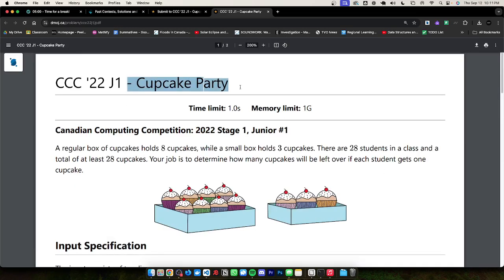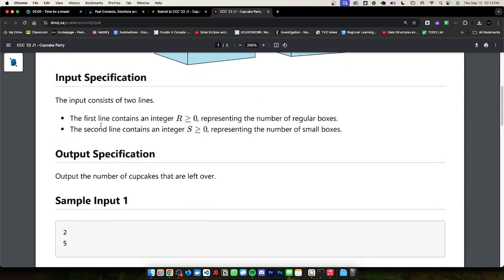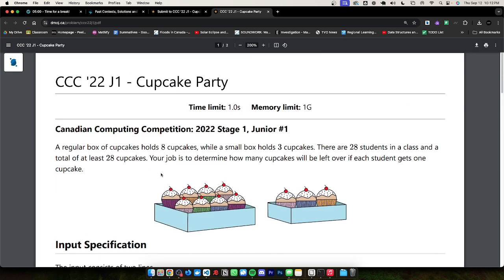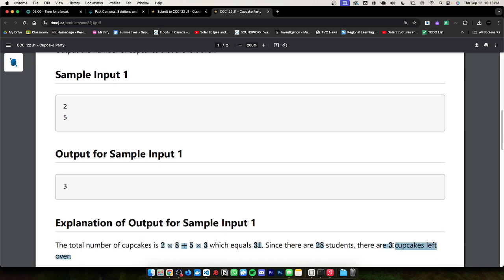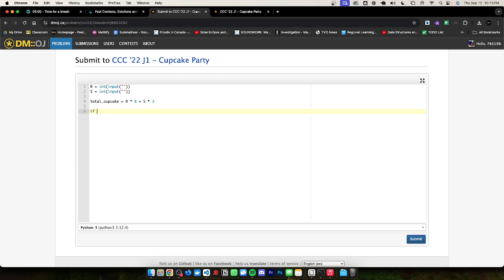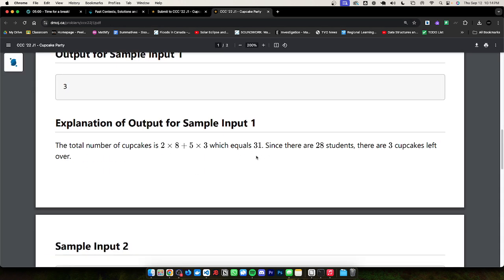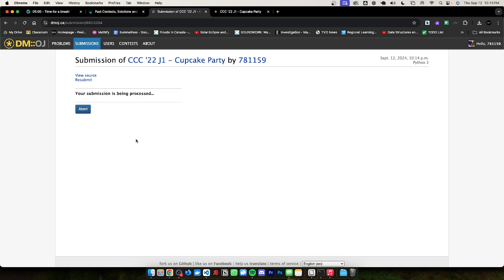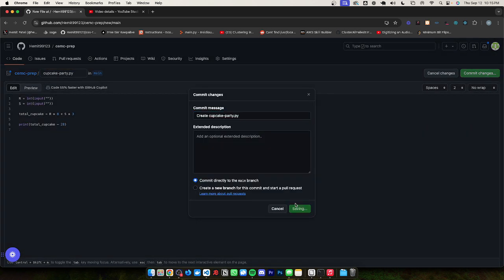Cupcake Party CCC (RAW and UNCUT)